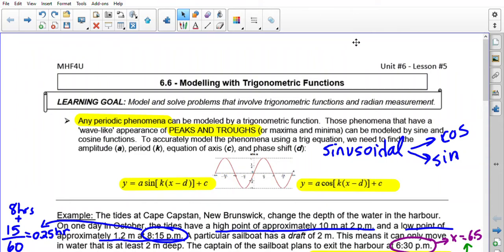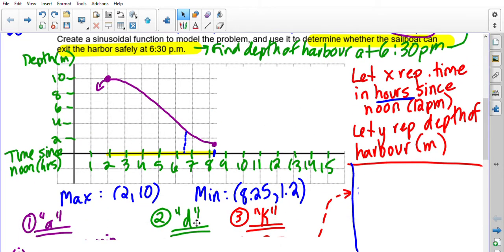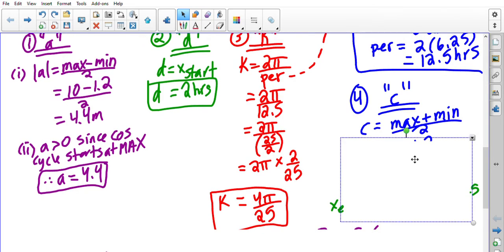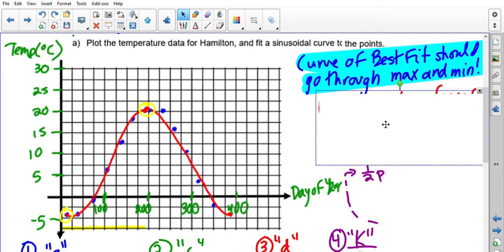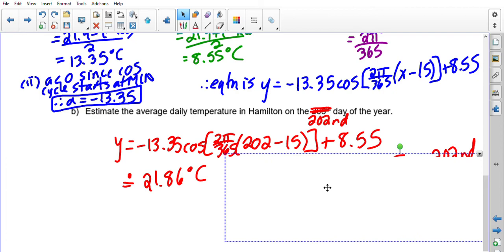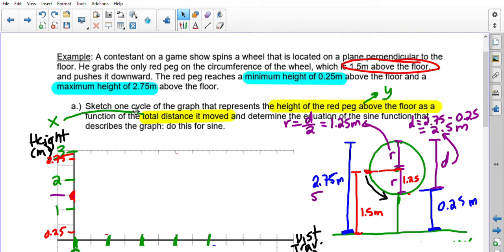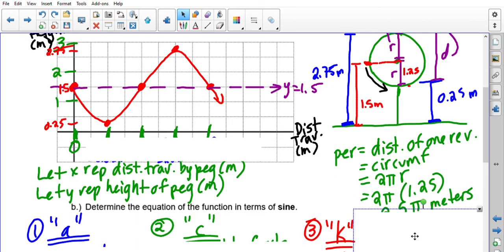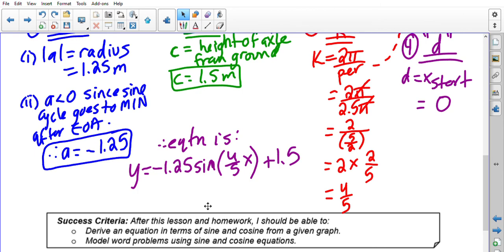MHF4U - Unit 6 - Lesson 5 - 6.6 Modelling with Trigonometric Functions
Unit 6 - Lesson 5 - 6.6 Modelling with Trigonometric Functions